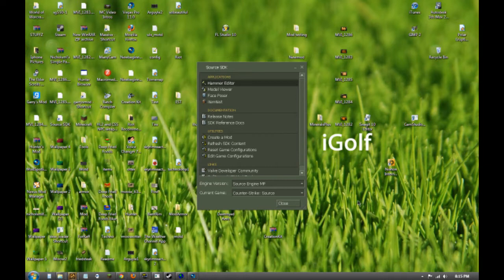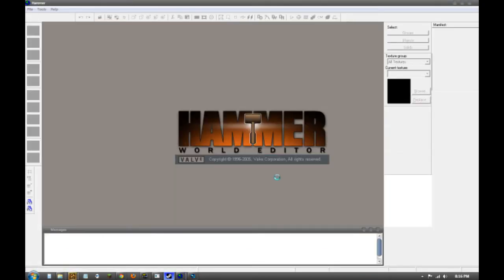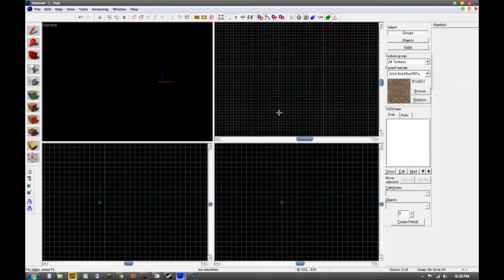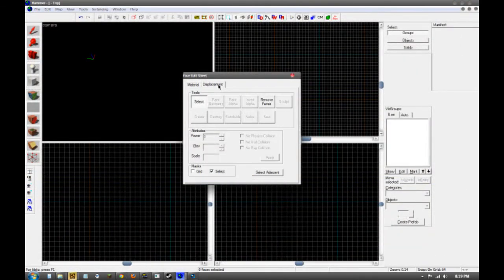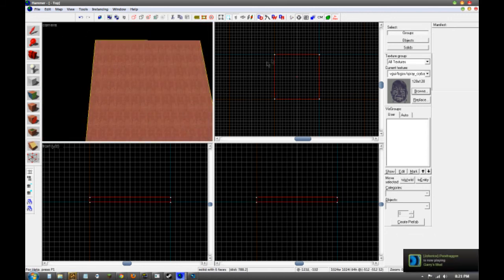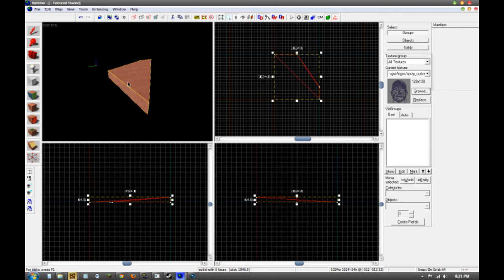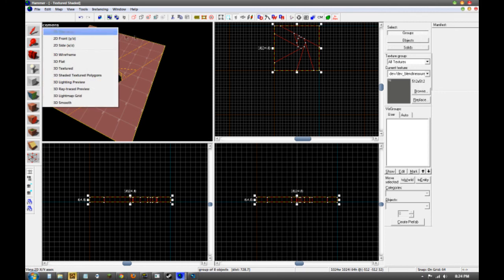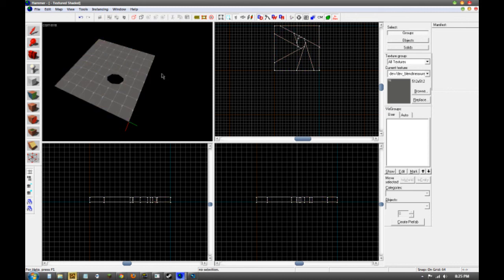Hammer SDK Tutorial - 01 - The Basics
In this first Hammer tutorial in the series, I show you what everything does in Hammer. If you are familiar with what things do, skip to the second video.